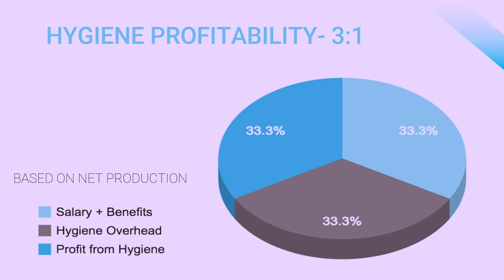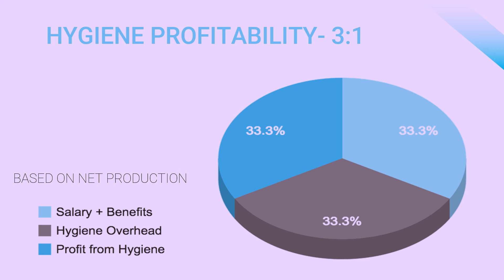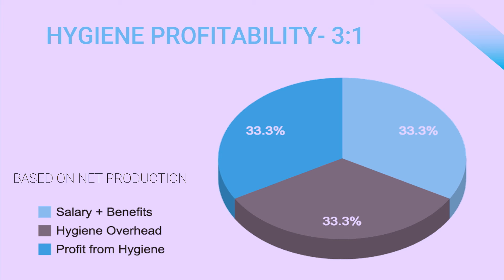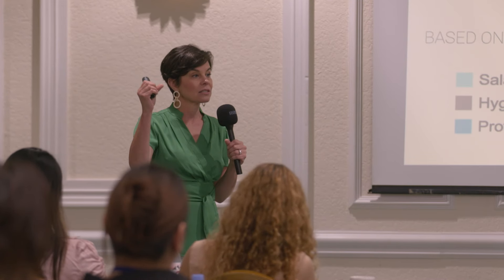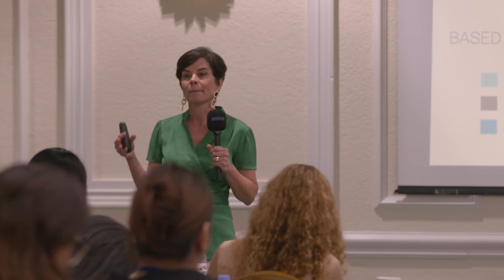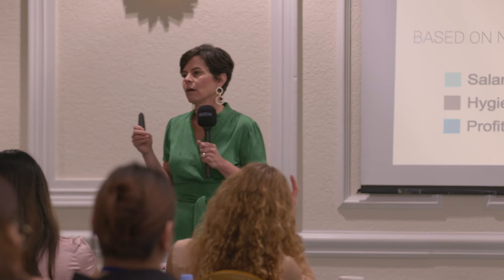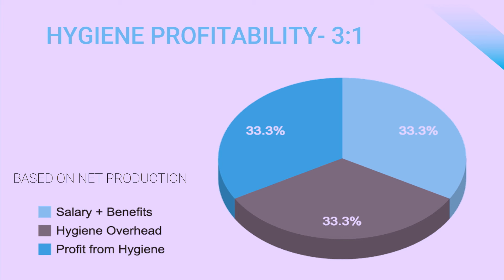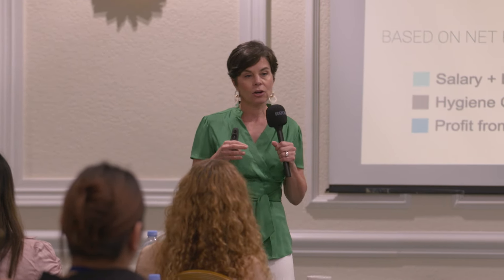Hygiene Profitability 101